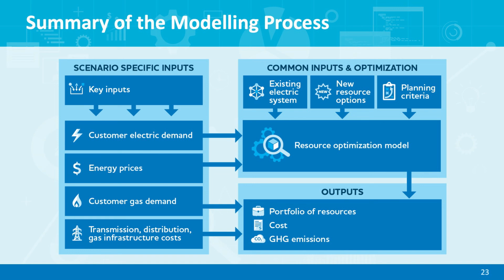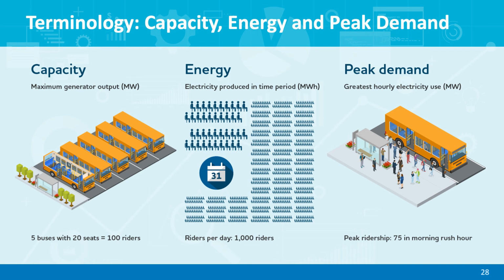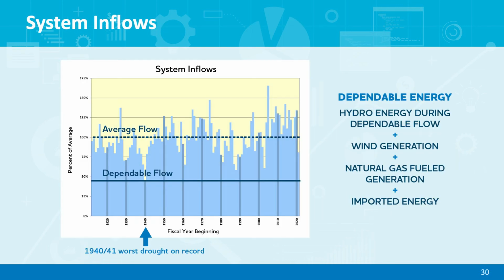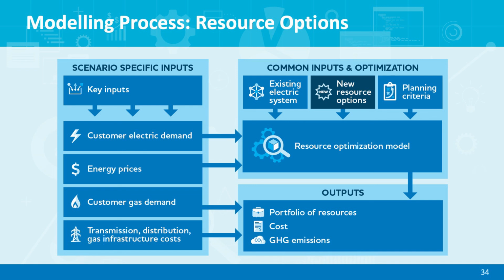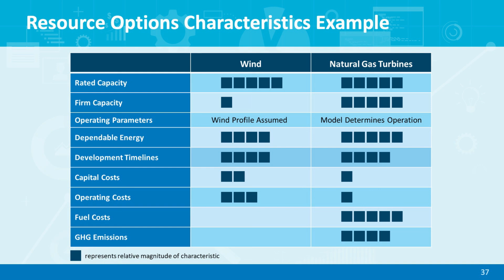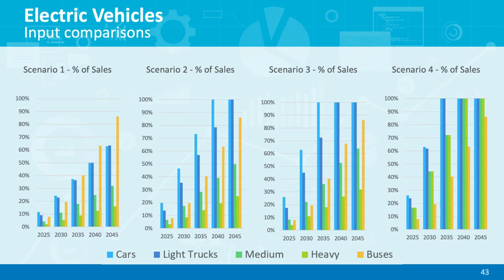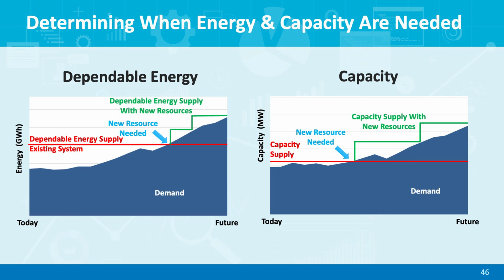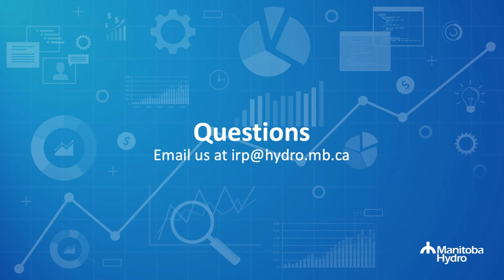Integrated Resource Plan: Our modelling process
An introduction to model inputs and outputs and how they are used to support our analysis.